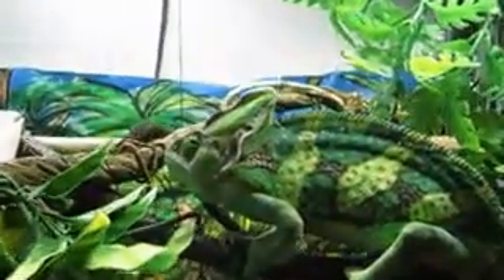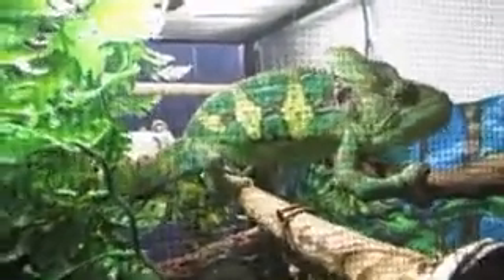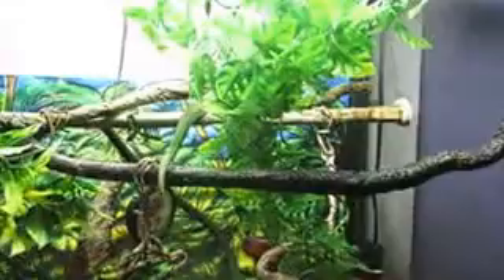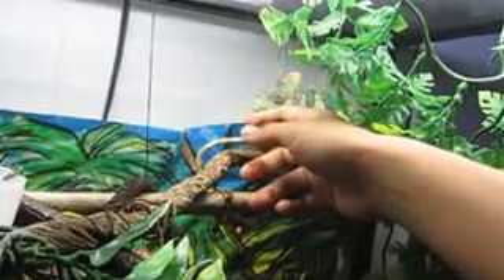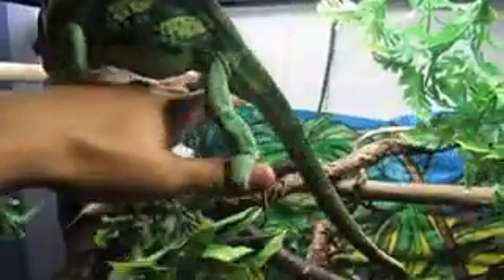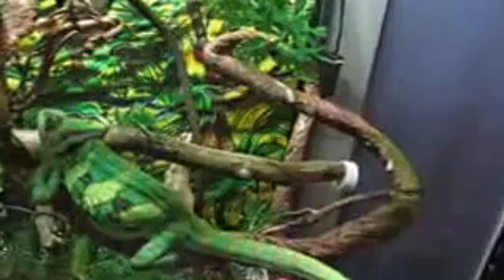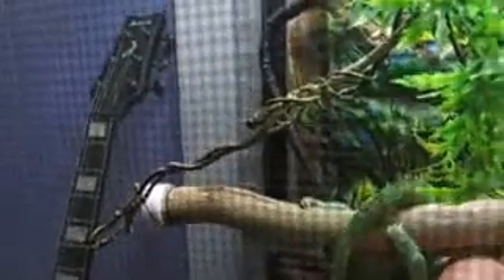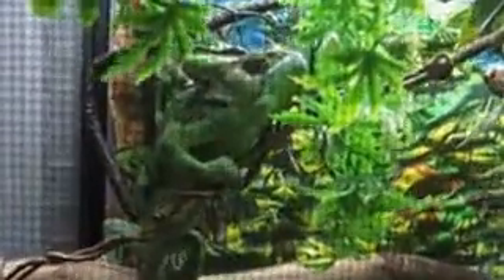Taming a Veiled Chameleon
hey guys, here is a few tips on how to make your Veiled Chaneleon more friendly and less aggressive, one thing i did not mention in the video is that some chameleons react to colors, for example mine will stress out with he sees anything blue in his cage, like a spray bottle or anything of that nature. If you notice your chameleon reacting to a specific color try to avoid letting your chameleon see the color it will minimize stress.